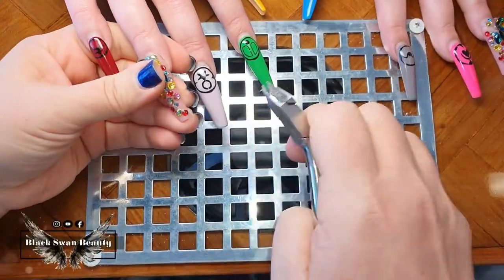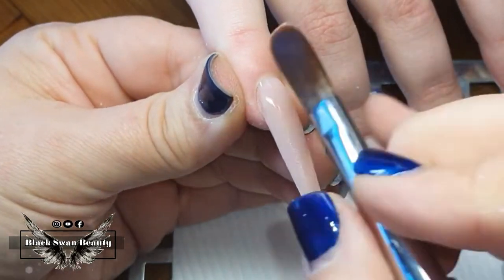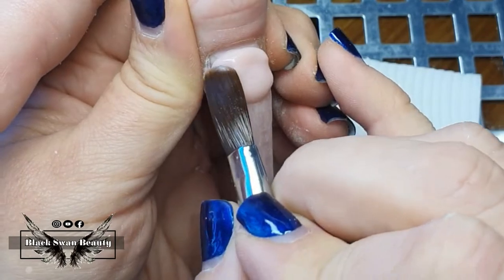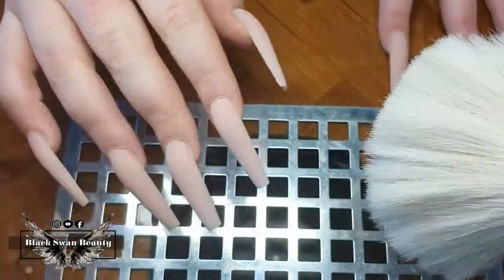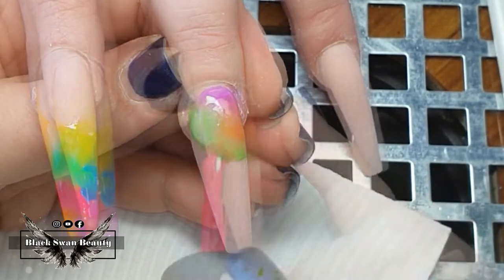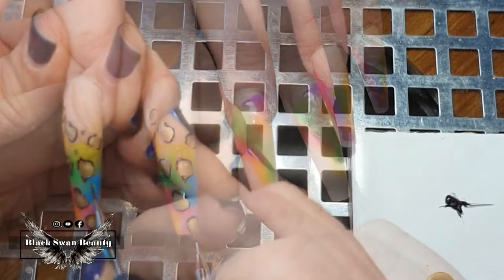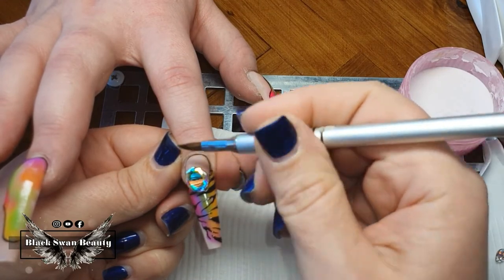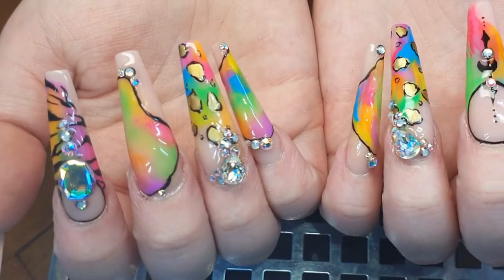Rainbow Nail Art Ombre | Extreme Coffin Nails | Black Swan Beauty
MUSIC
In today's nail art tutorial I am Refilling or back filling a set of nails using nude colored acrylic.  After I shape with a hand file and finish file with an efile, I use a few bright neon rainbow colours to add random blobs on all the nails. Thereafter, i use my ombre brush to blend the colours so the ombre seamlessly into each other. At the end, to help this design pop, I use black gel to enhance the design by adding black detail to it. Naturally,  this design is complete once I've added swarovski crystals to it!

Music
Non-Copyrighted Music for you! ♫ Free songs to use in your videos!